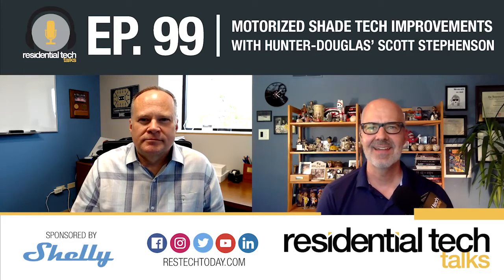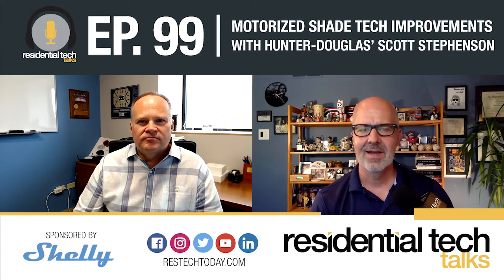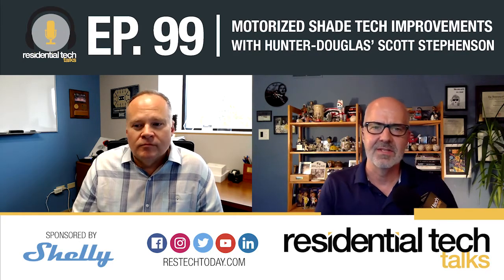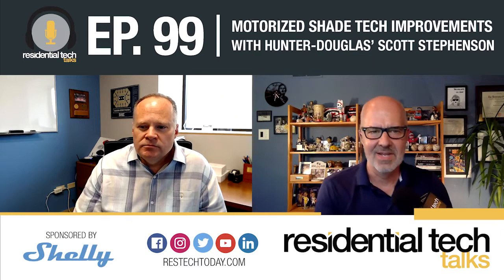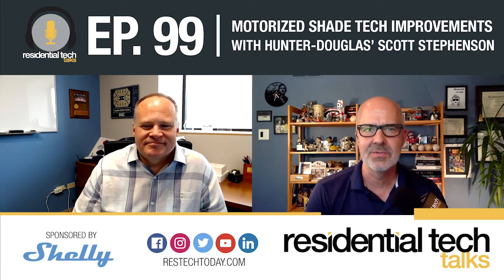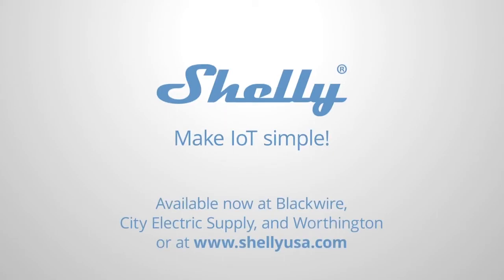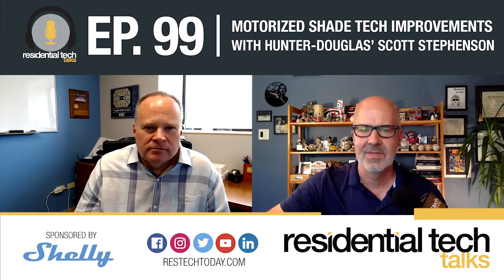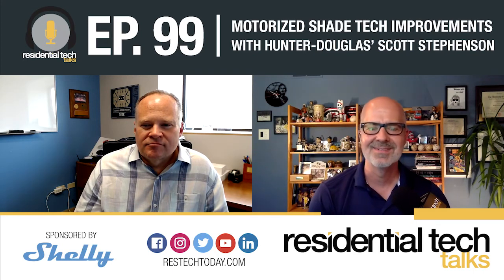Episode 99: Motorized Shade Tech Improvements with Hunter-Douglas’ Scott Stephenson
On this week’s podcast, Scott Stephenson joins us from Denver, CO, where he is the director of product management – motorization at Hunter Douglas.

 Scott and Jeremy have been collaborating a lot lately thanks to the generous opportunity afforded by him, his company, and his PR agency Caster Communications that led to six Hunter Douglas Gen 3 motorized shades being installed in Jeremy’s own home.

Scott has been with Hunter Douglas now for almost five years, but his residential tech career also has included a seven-year stint as senior product manager, lighting & comfort at Control4, and before that nearly four years working for, Colorado vNet.

In this episode, we retrace Scott’s path to becoming a motorized shades expert, talk about what makes Hunter Douglas Gen 3 shades better than Gen 2, and share some of things Jeremy has learned about motorized shades in the relatively short amount of time that he’s live with them in his house.

and make IoT simple!

Also make sure to follow our other social media platforms to stay up-to-date on all things Residential Tech Today.